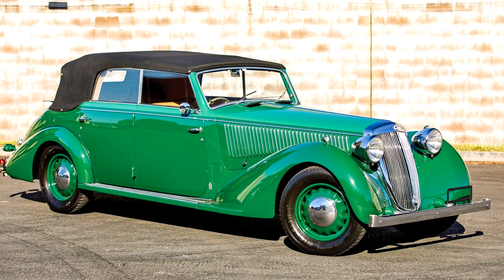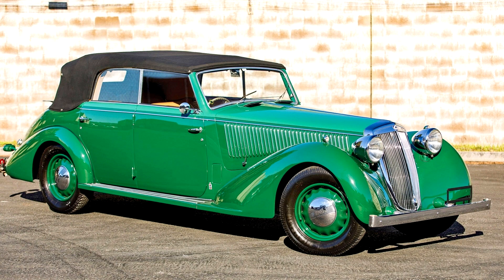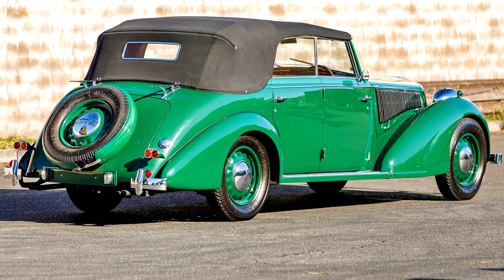Lancia Astura Fourth Series Four Door Cabriolet by Pinin Farina 1937